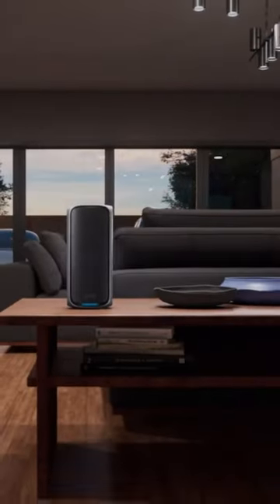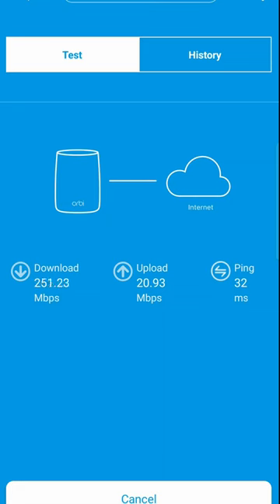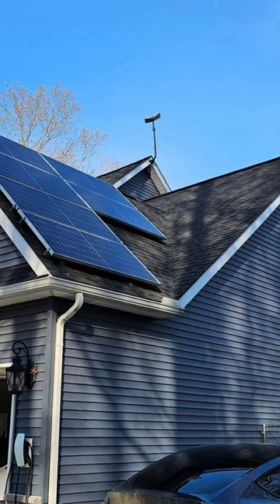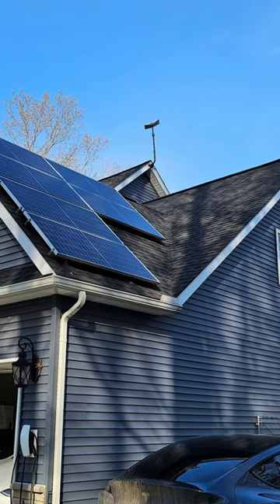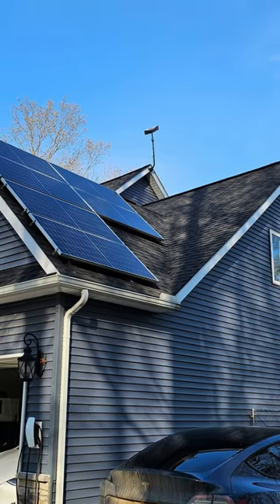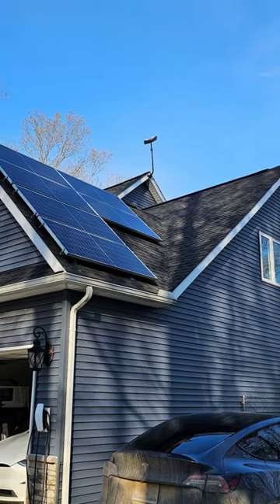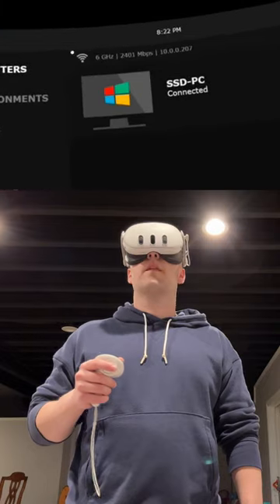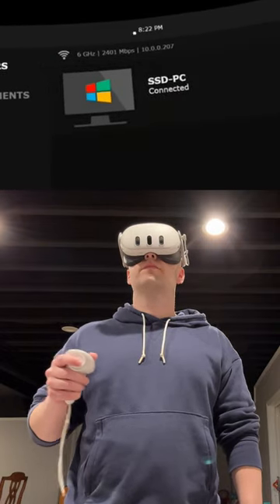Improve Your Internet With The Orbi 970 Series WiFi 7 Mesh System!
Experience the future of home Wi-Fi with the NETGEAR Orbi 970 Series. This cutting-edge router system boasts simultaneous quad-band technology, extensive coverage up to 10,000 sq. ft., and superior WPA3 security, ensuring an unmatched online experience.